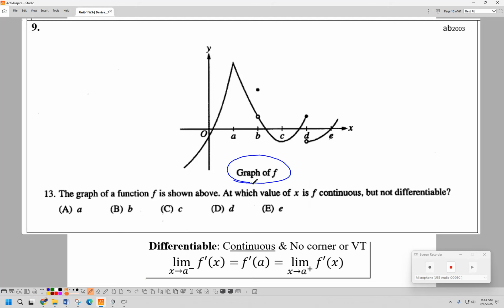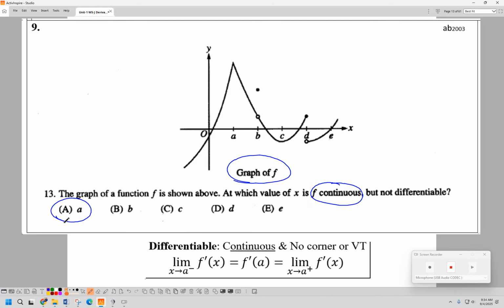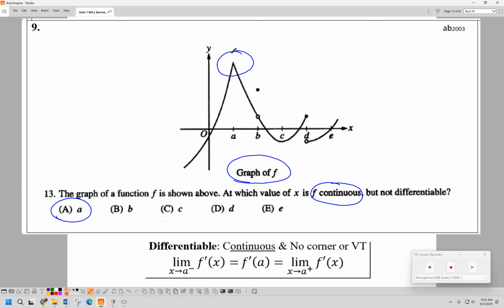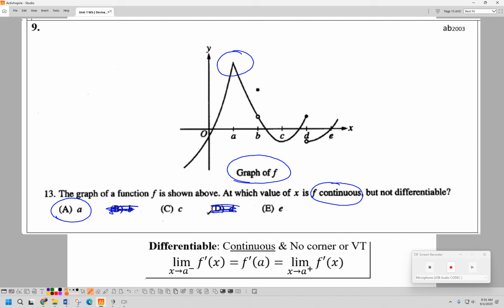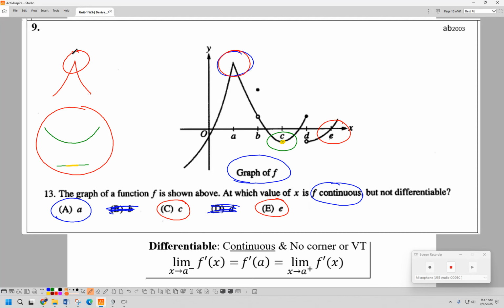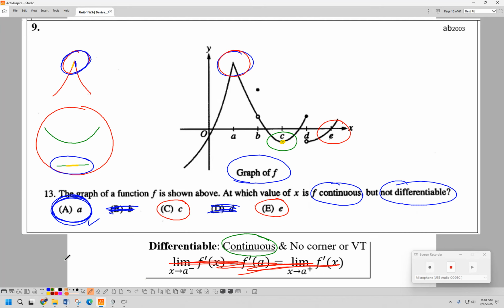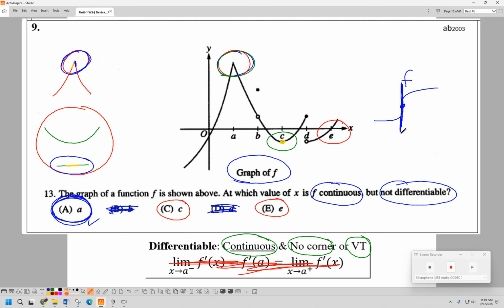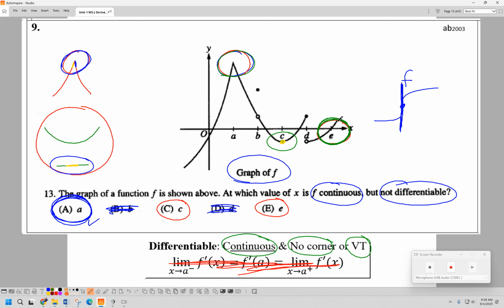Videos Unit 1 WS J Derivative Concepts 21 Aug 2025 14 #9